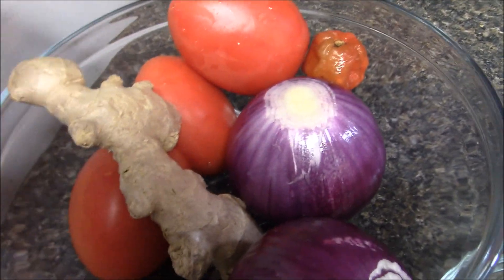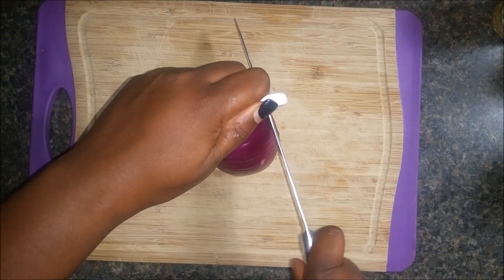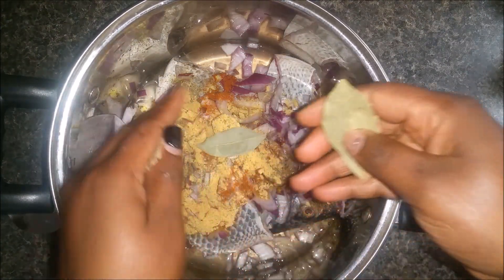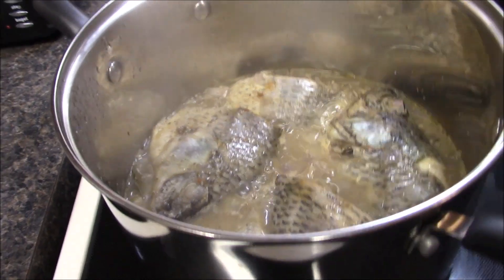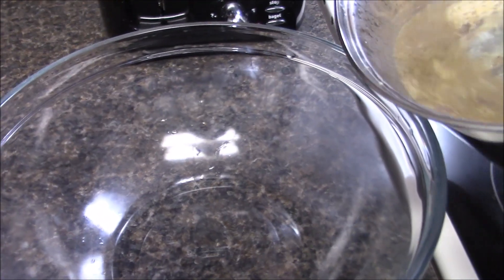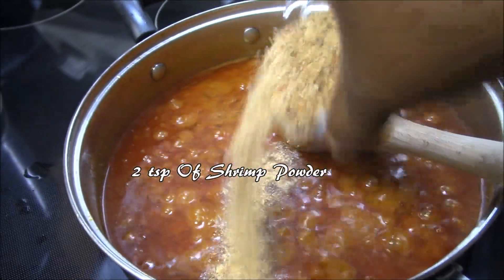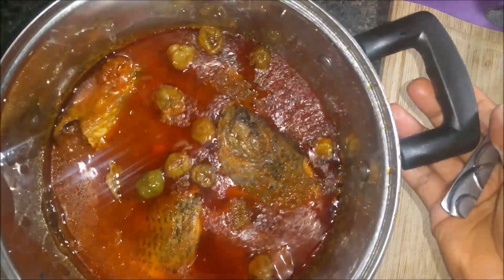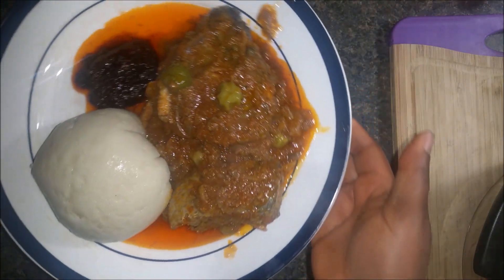Fante Fante with Banku Recipe // Obaapa kitchen Style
- Tilapia🐟🐟, Optional
- 3 M Fresh Tomatoes 🍅
- 1.5 M Red Onion 🌰
- 1 Hot Pepper  🌶
- 1 M Ginger
-  Palm Oil
- Some Scotch Bonnet
     Seasonings:
- 1/2 tap Of Miss Dash
- 1/2 tap Of Paprika
- 1/2 tsp Of Mixed Spice
- 1/2 tsp Of Salt
- 1/2 tsp Of Anise Seeds
- 1/2 tsp Of Rosemary
- 2 tsp Shrimp Powder 🍤